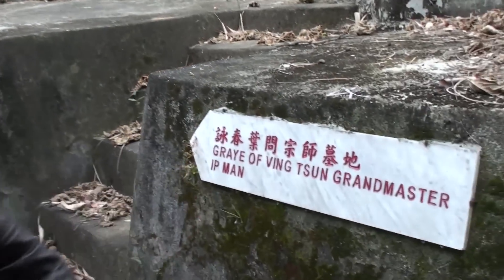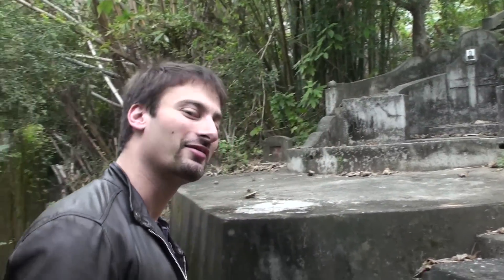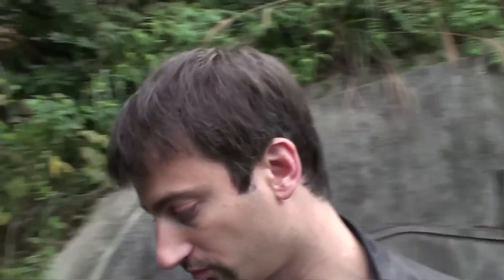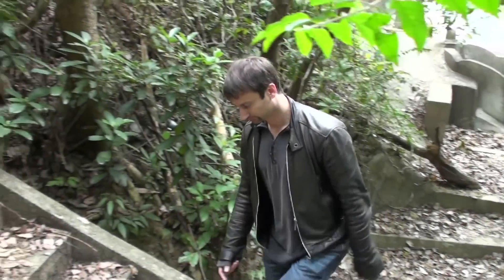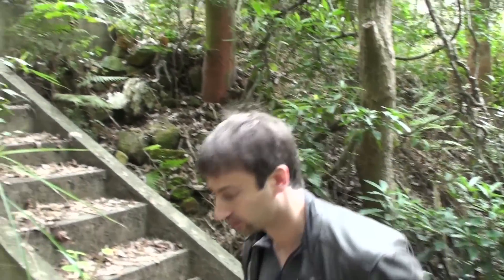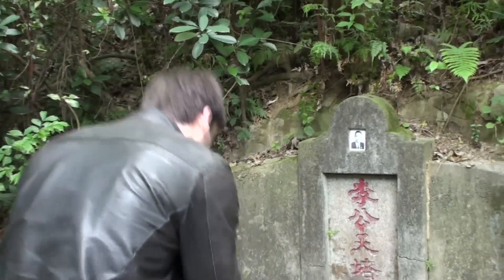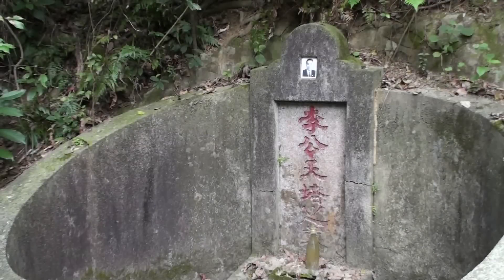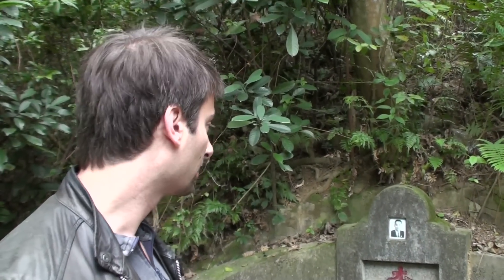A Visit To The Late Wing Chun Grandmaster Ip Man's final resting Place With Sifu Sergio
A visit to the late wing chun Grandmaster Ip man's final resting place with sifu sergio iadarola
in Fanling New Territories Hong Kong